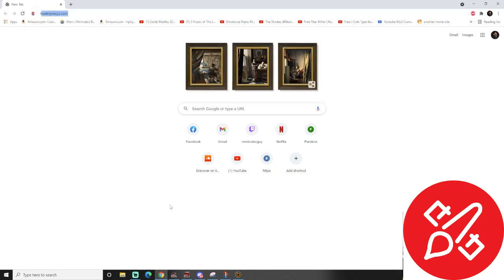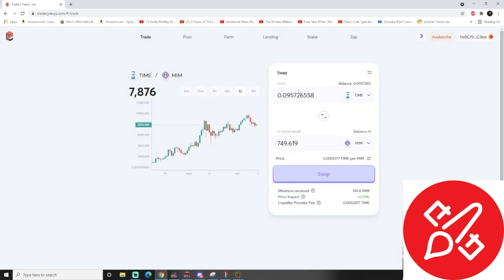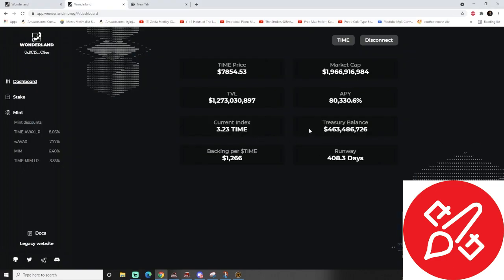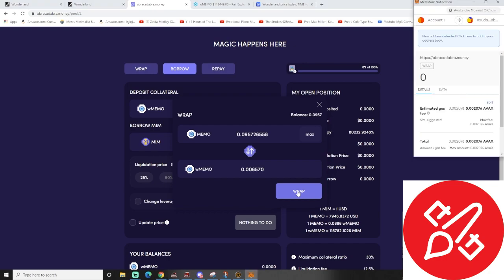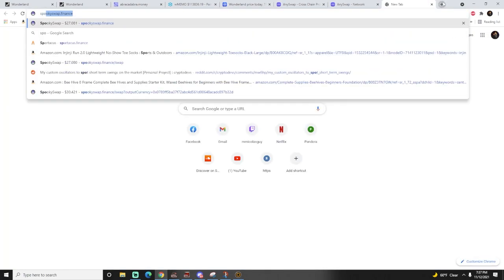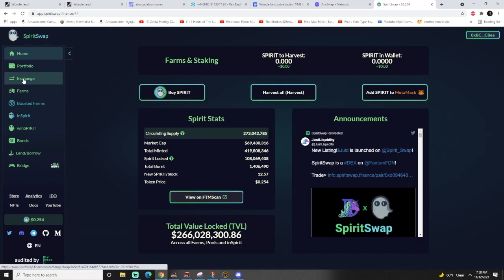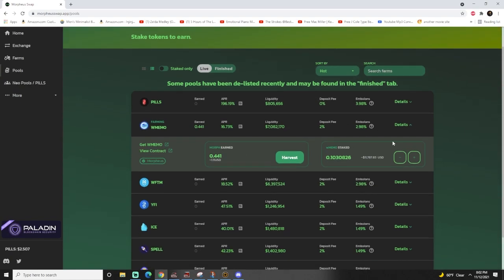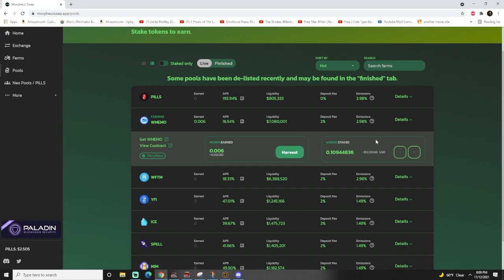Tutorial buy Time with AVAX stake to Memo wrap Memo Transfer to Fantom Stake in Morph swap 2x APY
Hope you guys enjoy the video, this is one of those plays that excites me so much I have to share it with all of you! We are able to Wrap our Memo and continue receiving rewards while farming it in an endless loop in order to dramatically increase our wrapped memo while it rebases! A total GAME CHANGER!

Coinbase and Metamask are not secure, if you want to protect your crypto in cold storage, you have to get a ledger nano x and take control of your own wallet keys... (Do not order from a third party or it may be compromised) Shop now

Links:

financially support me so I can continue bringing this content to you guys! Even just a cup of coffee!

dyor